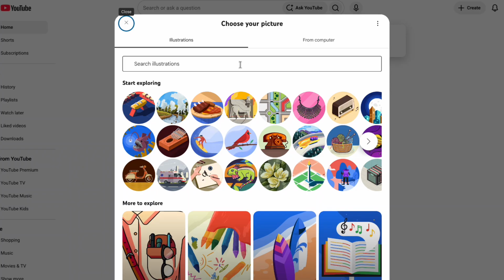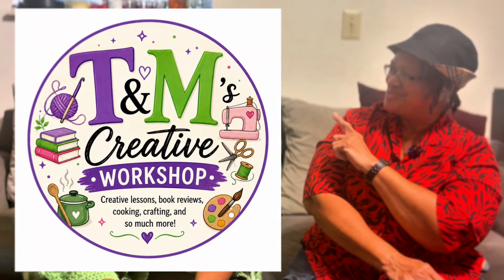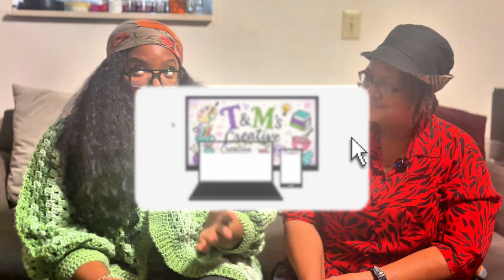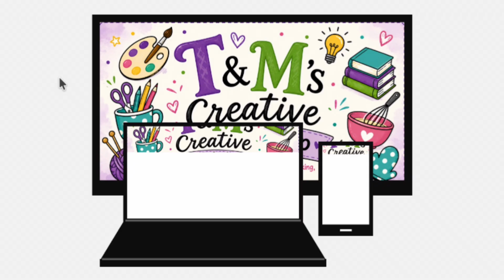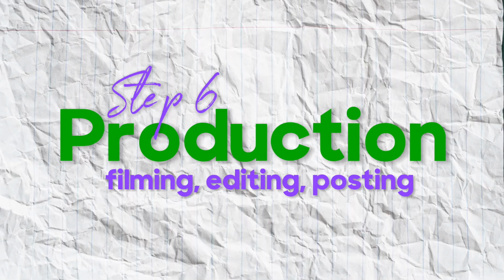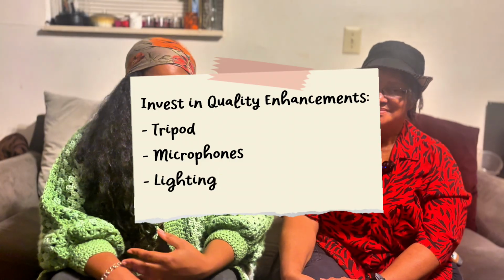How to Start A Youtube Channel Step-By-Step (beginner-friendly)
In today's video we will teach you step-by-step how we created this Youtube Channel. Feel free to utilize these steps if you are looking to create your own channel. We would love to hear from you.